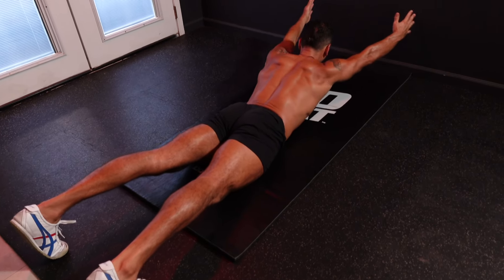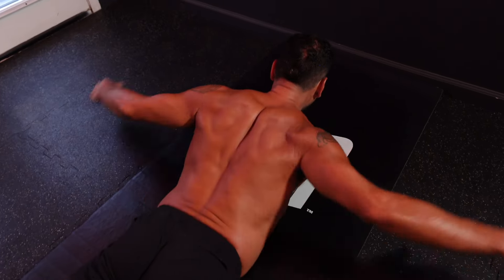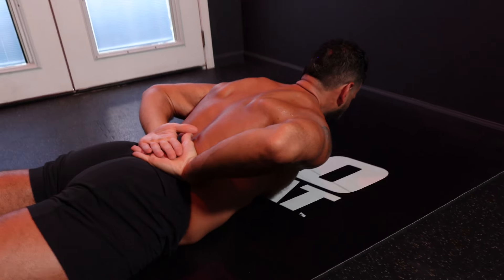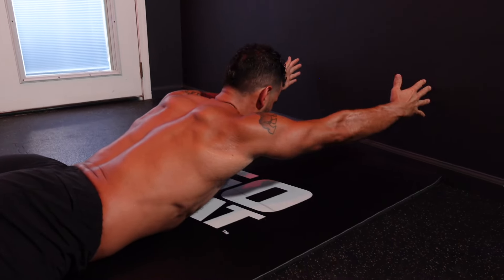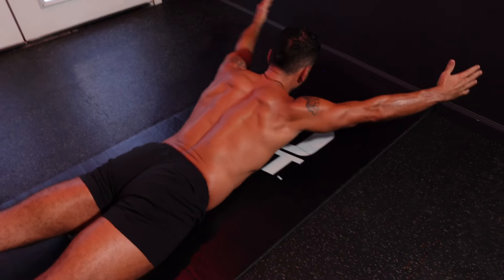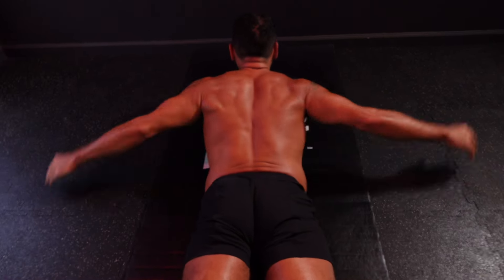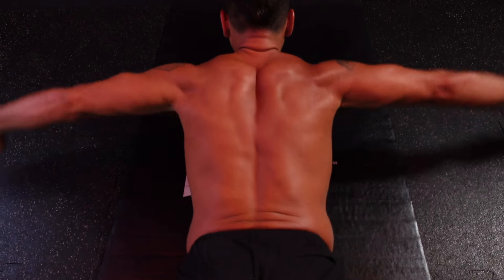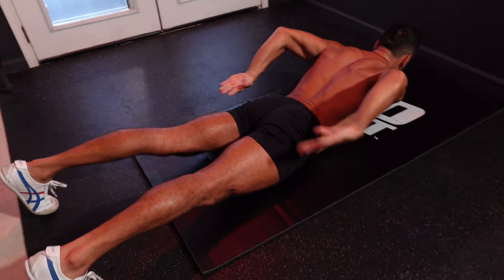HOW TO- Shoulder Sweepers: Improve Posture, Strengthen Upper Back & Ease Shoulder Pain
HOW TO- Shoulder Sweepers: Improve Posture, Strengthen Upper Back & Ease Shoulder Pain from BJ Gaddour, former Men's Health fitness director, MetaShred creator & author of Your Body Is Your Barbell.

Shoulder Sweepers are a great equipment free bodyweight exercise to strengthen the upper back and improve shoulder mobility. Drive the toes underground & squeeze the glutes for best results. I like sets of 5-10+ reps or work periods of 1-2 minutes.